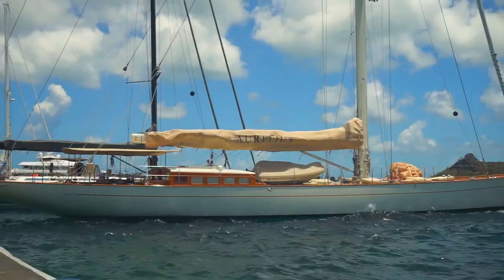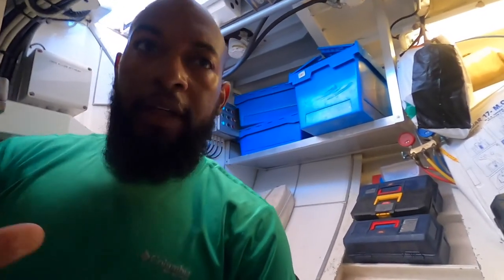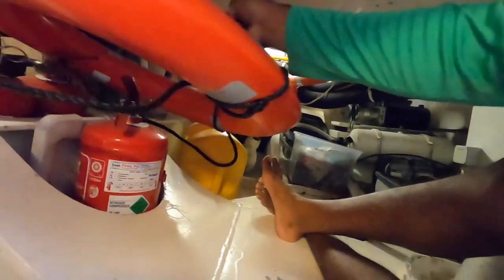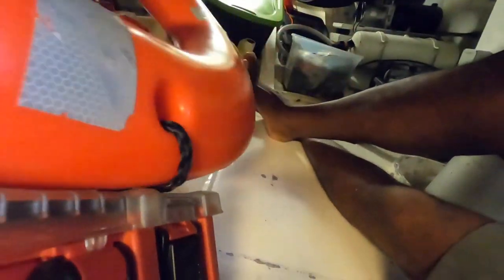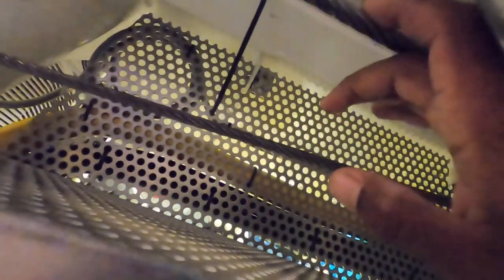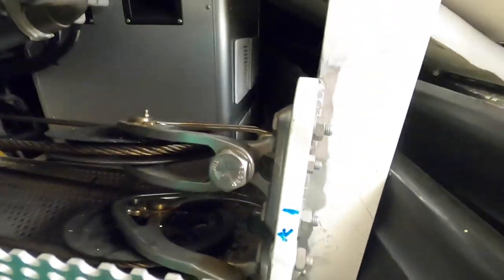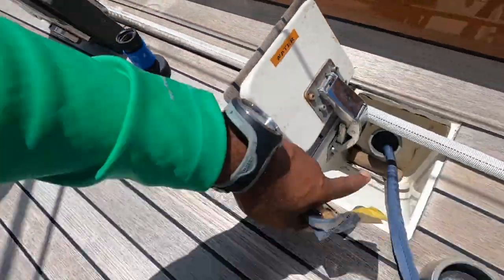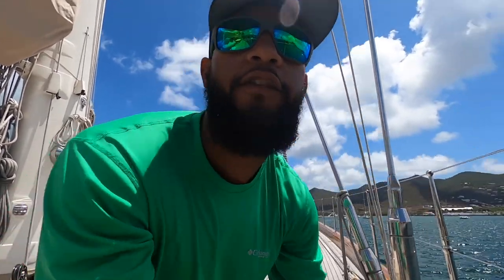Sailing a boat from Sint Maarten to New port Rhode island | Yacht delivery part 1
Got Hired!! To assist in Sailing a classic sail yacht from Sint Maarten to New Port rhode islandUSA. we get the boat ready, do all our checks and set sail into the caribbean ocean.

Camera/Gear
( you can use these links do shopping of any kind, you don't have to buy exactly whats on the list here.

*Sony A7 Sony a7R II ( Main Camera )
*Zhiyun Weebill S [Official] 3-Axis Gimbal Stabilizer for Cameras
*64g memory card
* Gopro Hero8
* Gopro hero 5